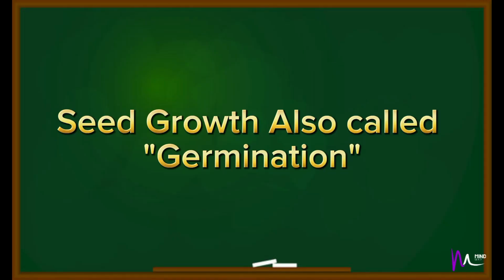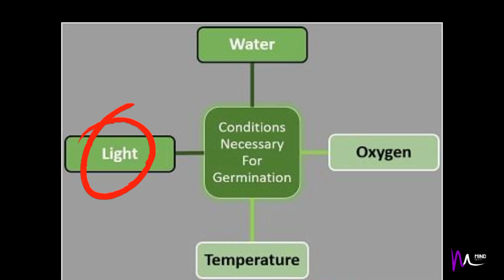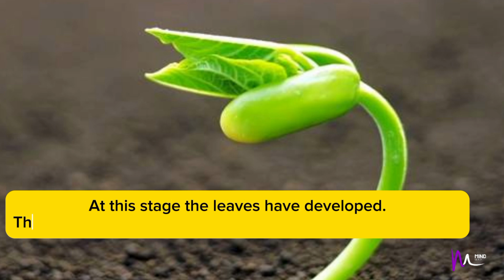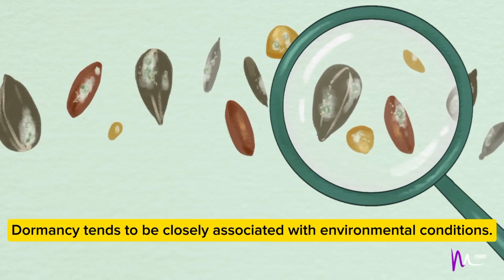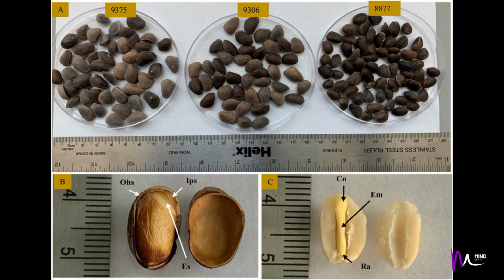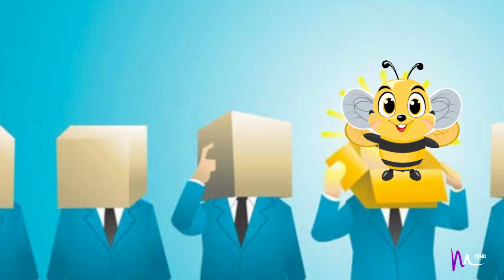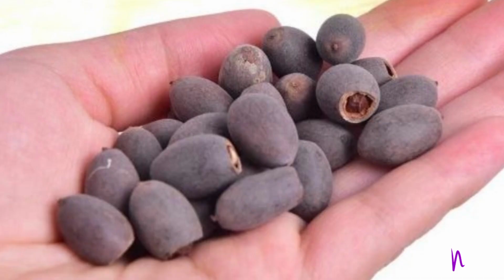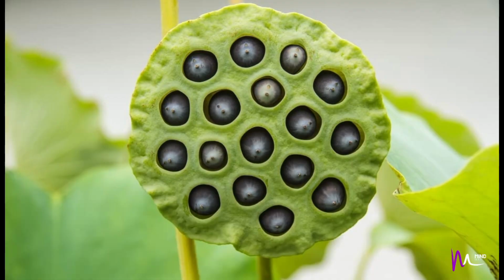Seeds Germination| What is germination? | How do seeds grow?